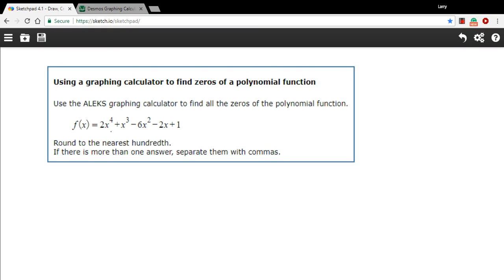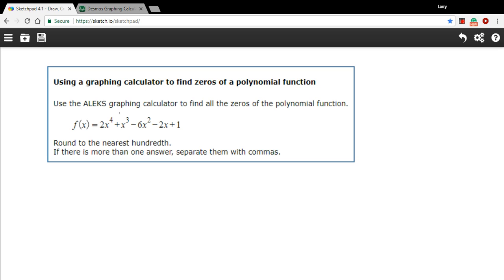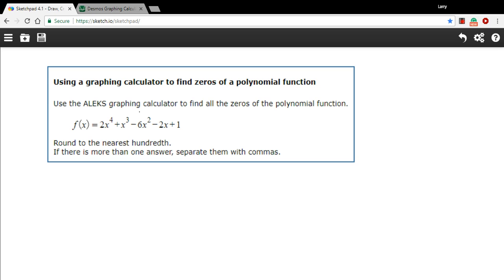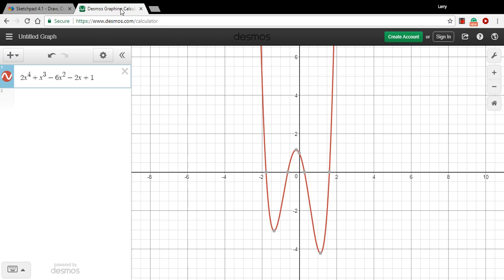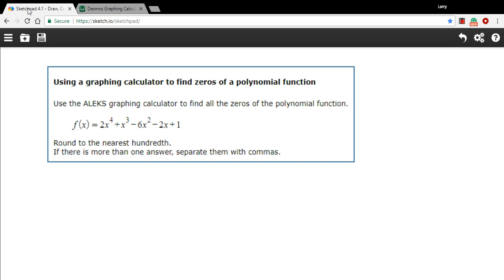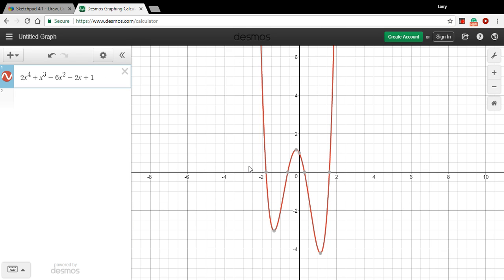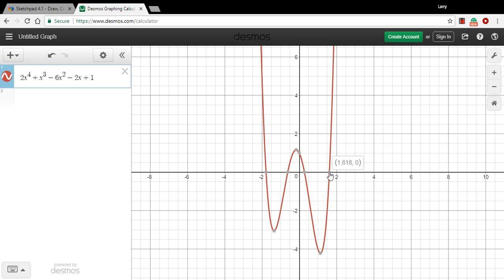Using a graphing calculator to find the zeros of a polynomial function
How to use a graphing calculator to find the zeros of a a polynomial function